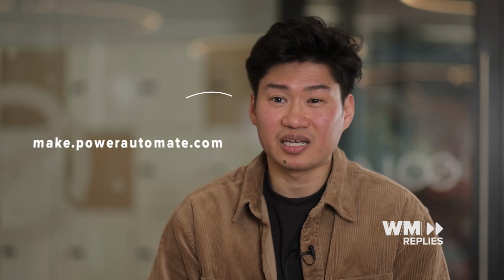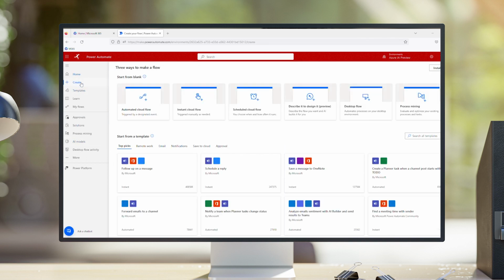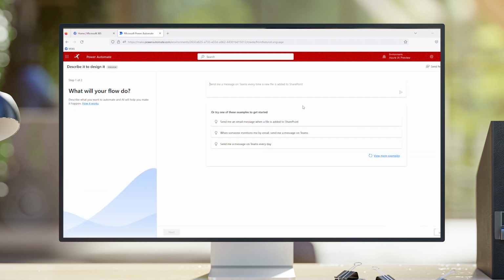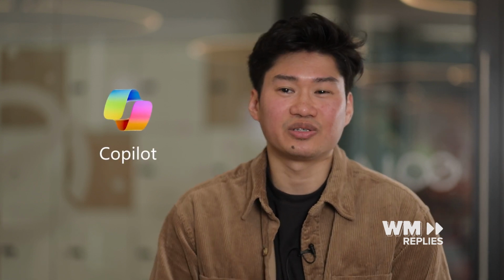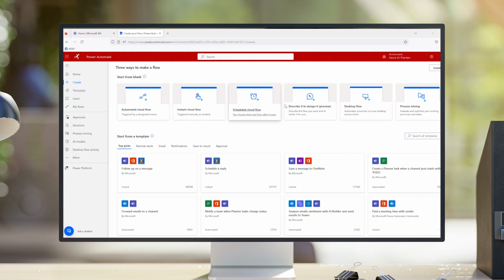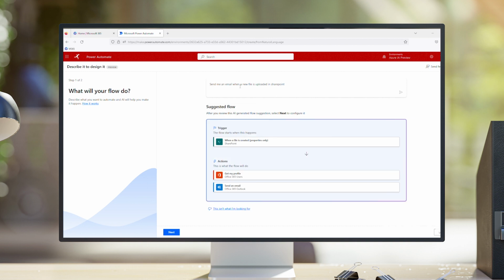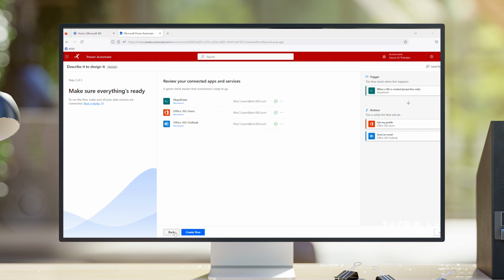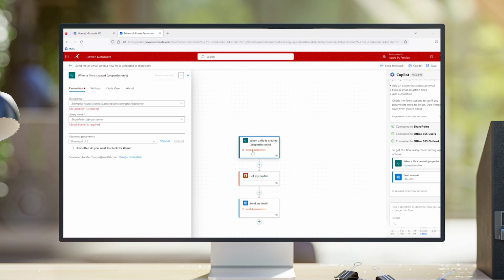WM Replies | Using AI in your Power Automate Workflows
Learn how to use natural language and AI to take your Power Automate workflows up a notch in Microsoft's Power Platform.